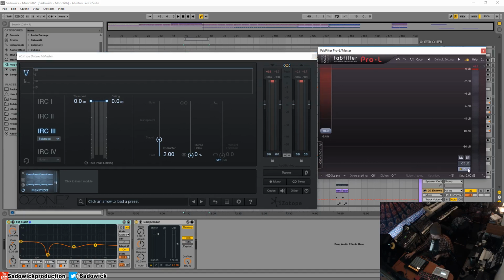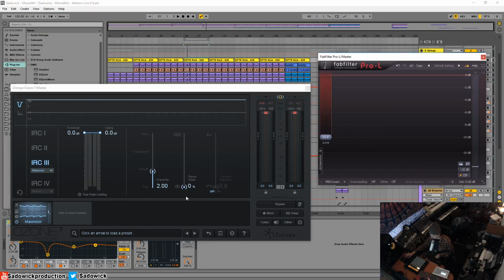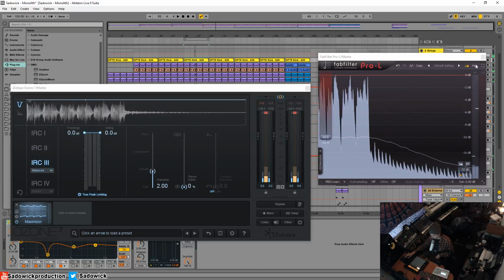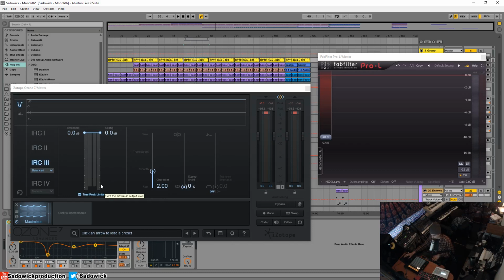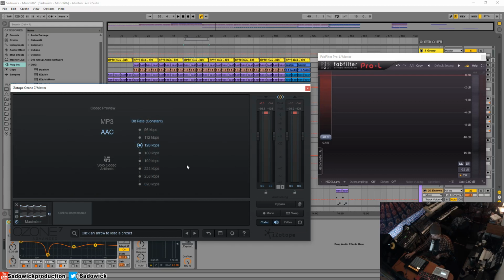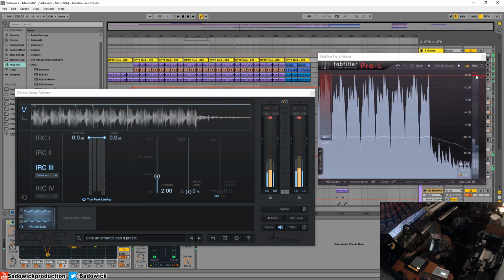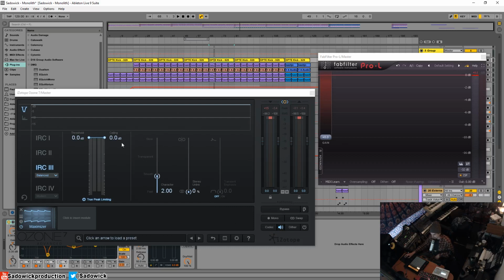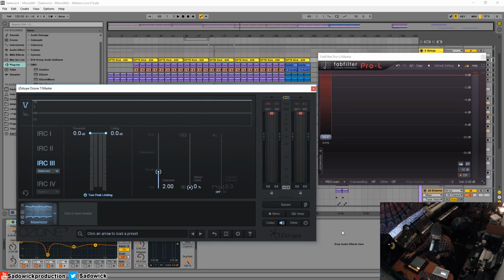Why Your Tracks On Soundcloud Sound Bad